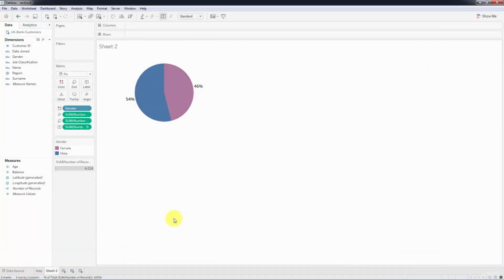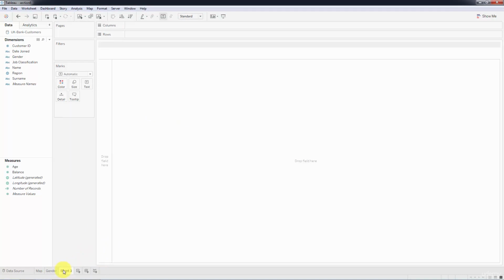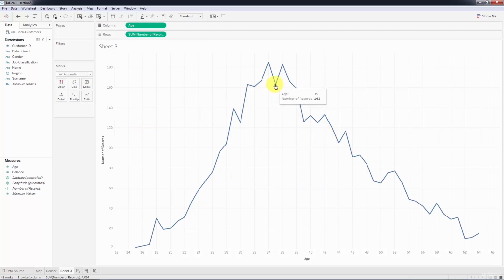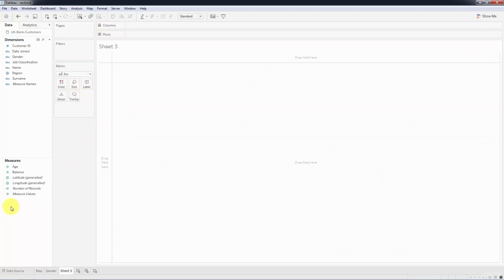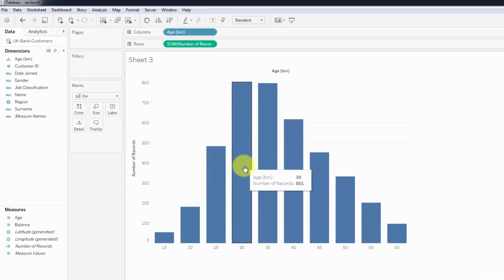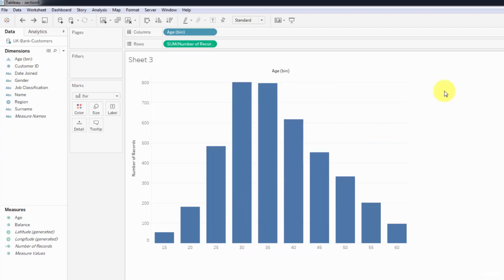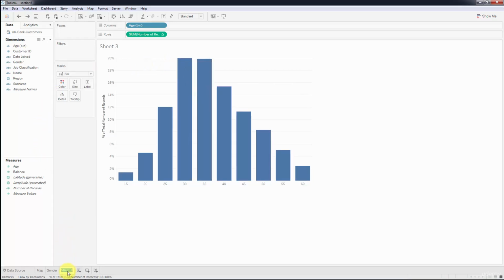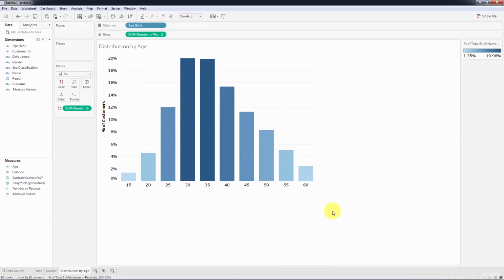039 Creating Bins and Distributions For Age